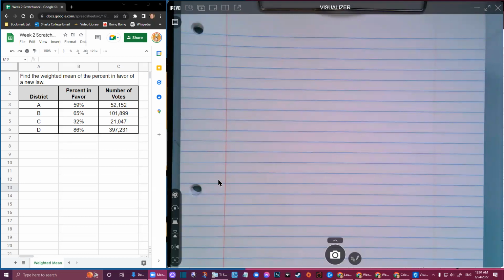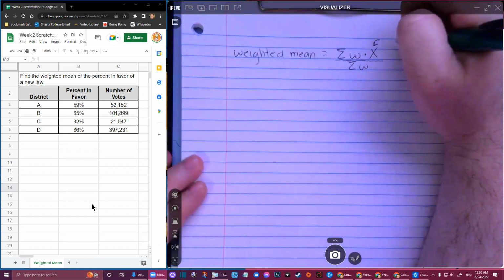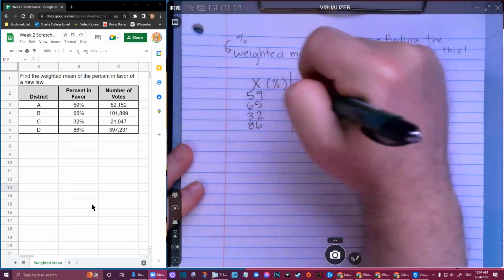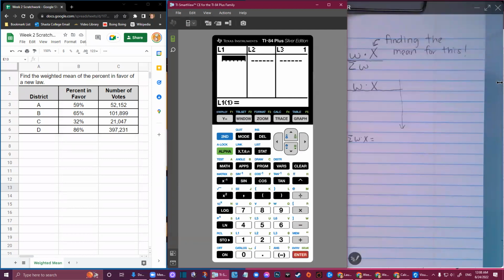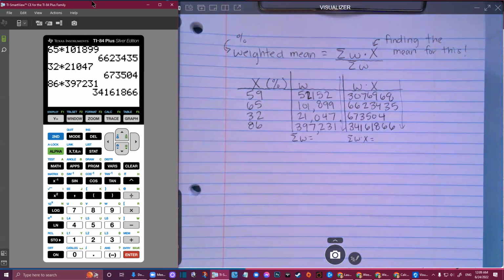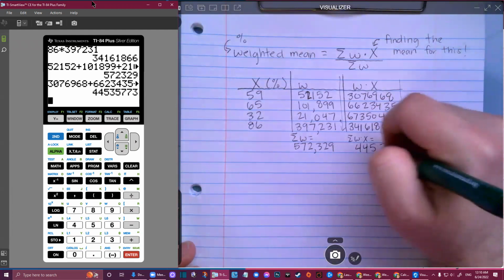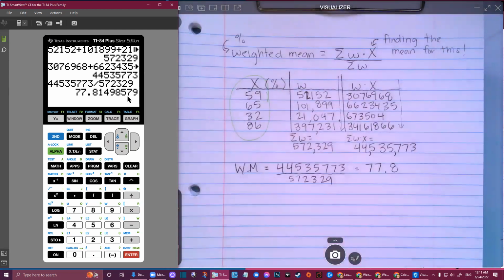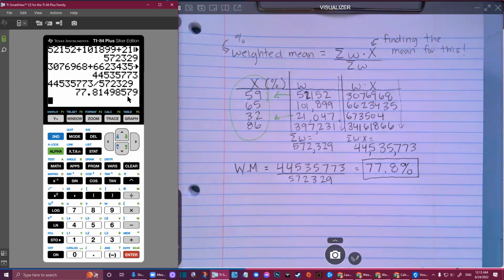How to Find the WEIGHTED MEAN by Hand